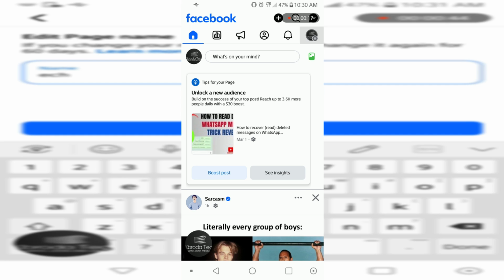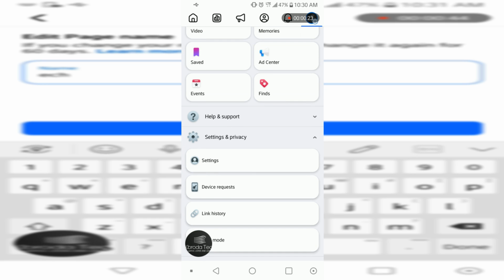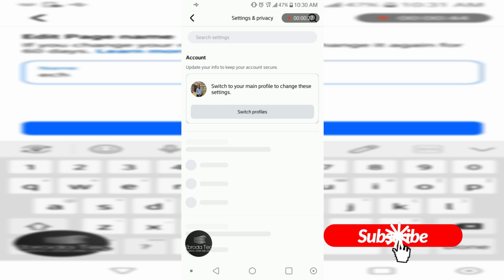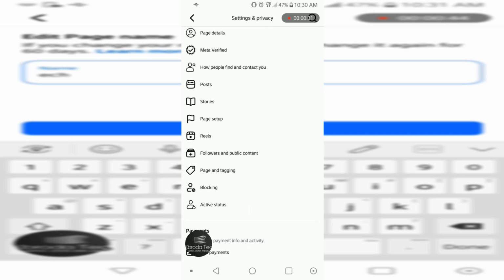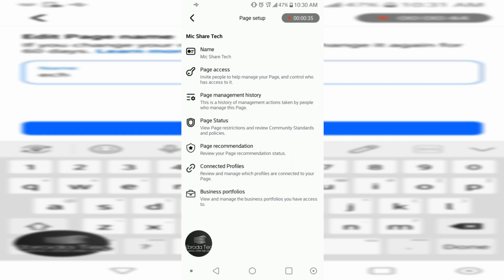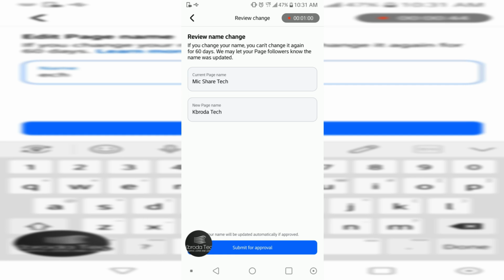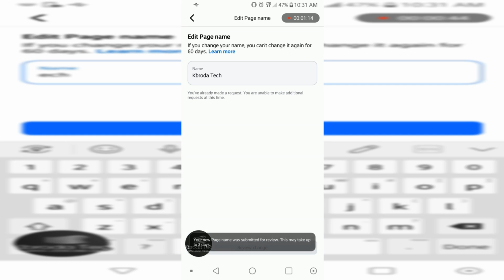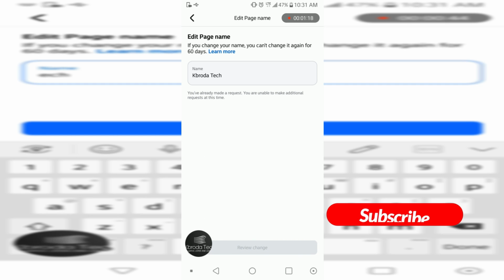How To Change Facebook Page Name - Full Tutorial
In this comprehensive tutorial, we will show you How To Change Your Facebook Page Name. Whether you're rebranding your business or simply need to correct a typo, changing your Facebook page name is a crucial step in maintaining your online presence. This video will guide you through the step-by-step process to successfully change your page name while adhering to Facebook's guidelines.

What You’ll Learn:
Step-by-step instructions for changing your Facebook page name on both desktop and mobile.
Important guidelines and restrictions to consider when selecting a new page name.
Tips for ensuring your name change is approved by Facebook.

By the end of this video, you'll be equipped with all the knowledge you need to change your Facebook page name confidently.